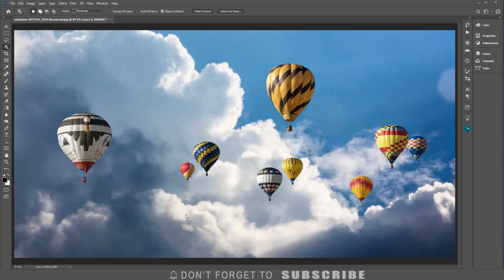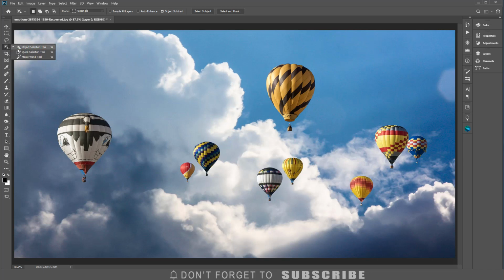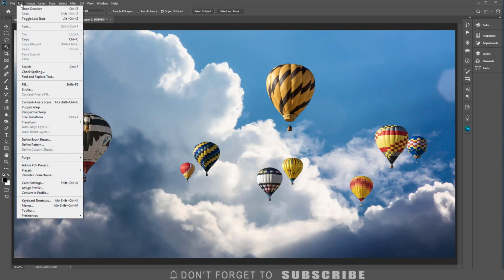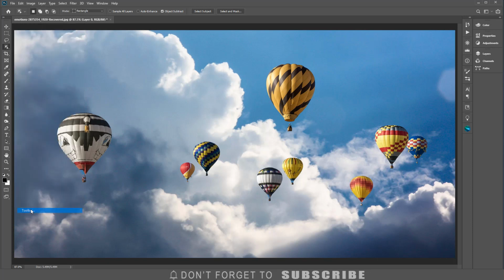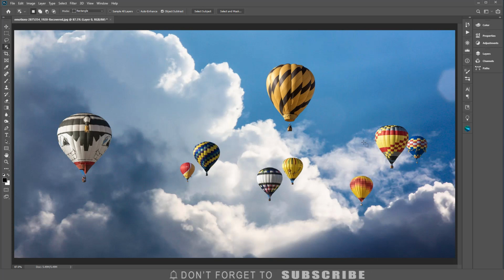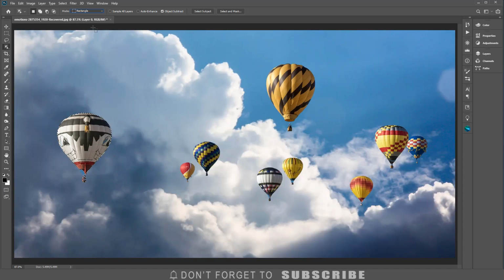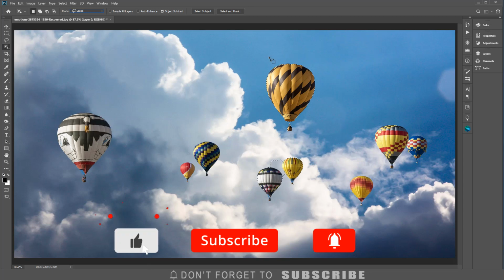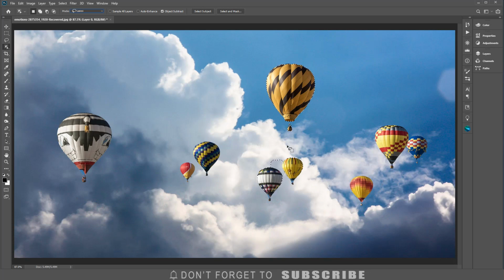Object Selection Tool in Photoshop CC 2020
In this video, I will show you how to use the New Ojectic Selection Tool that is now in Photoshop CC 2020